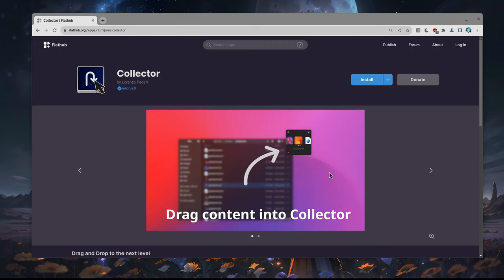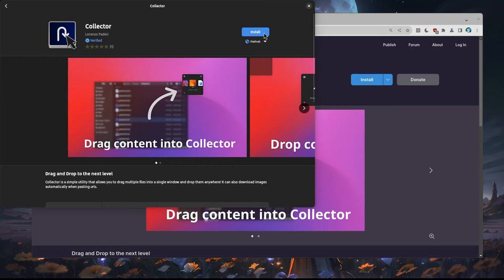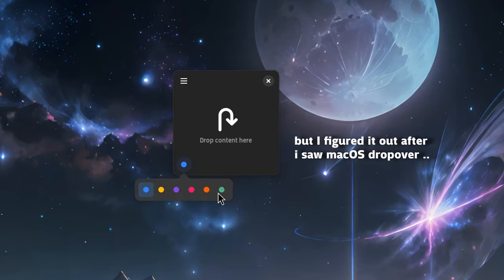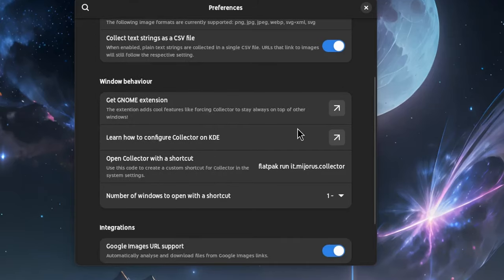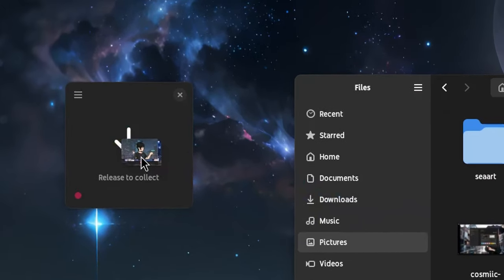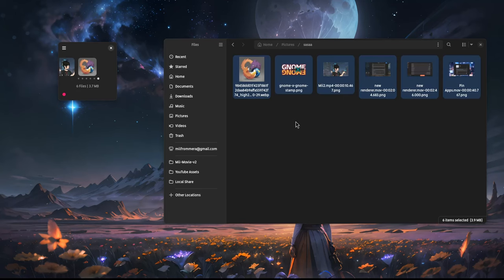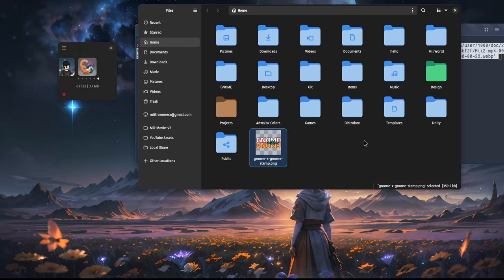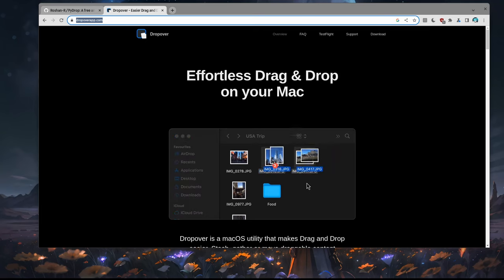Collector | Drag and Drop multiple files in a single window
Collector is  a GTK4/Python app that let us to easily move multiple files from multiple location in  a single window. it's heavily inspired by macOS Dropover; on video is Collector v 1.0.0